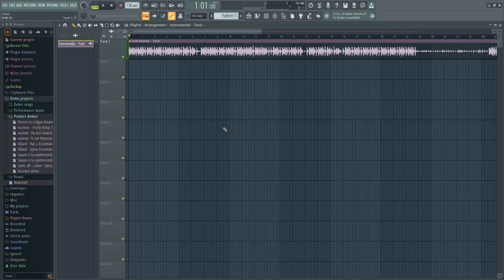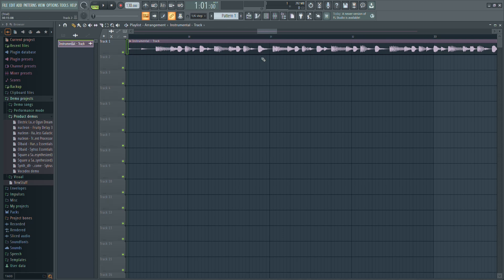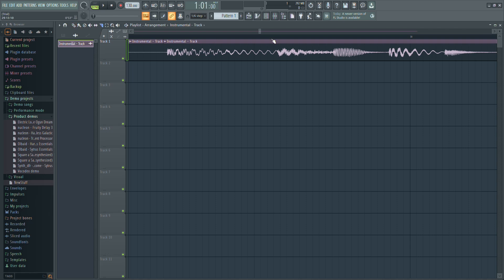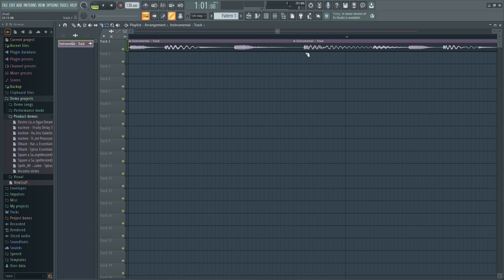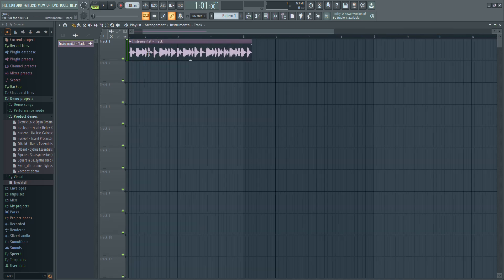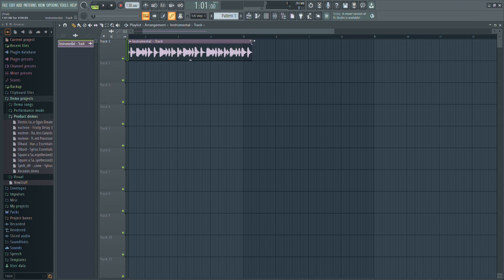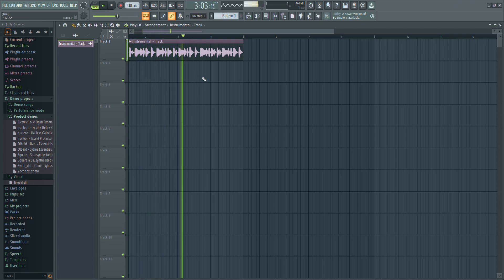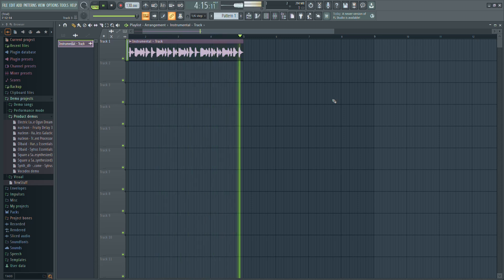FL Studio: How to Loop Samples (Full Tutorial)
In this quick tutorial, I show you how to loop sample in FL Studio.